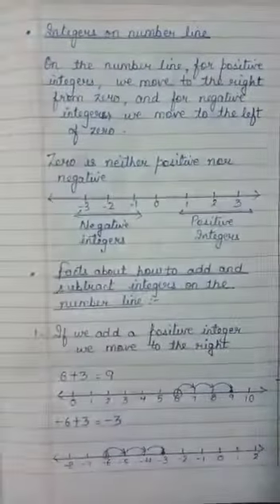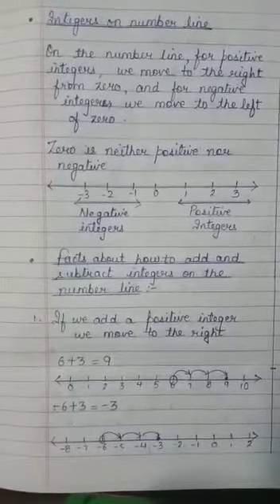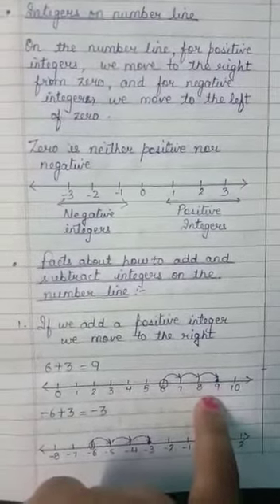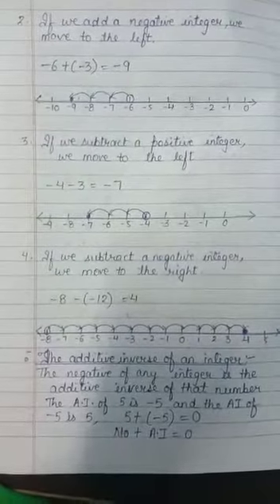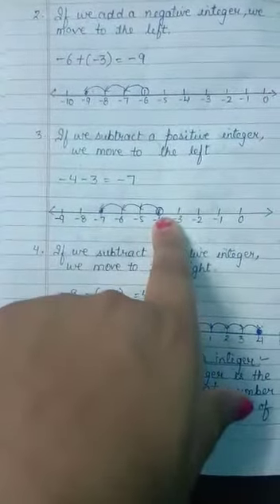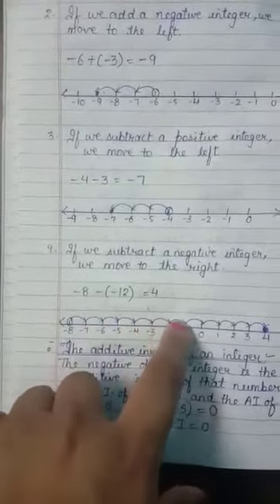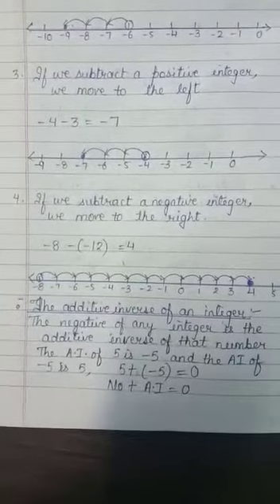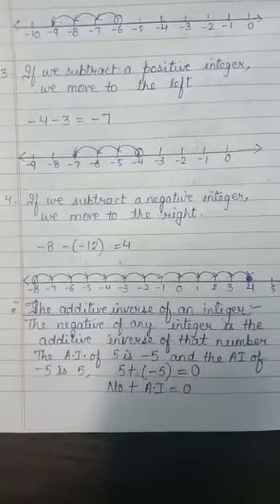Integers class 7 part 1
Integers class 7 part 1 # Sai Sanskar Public School